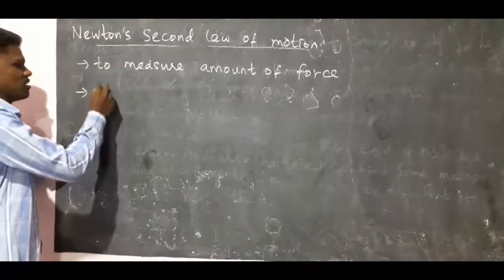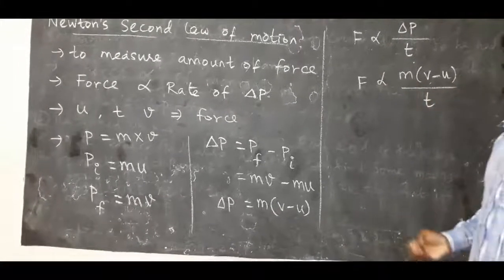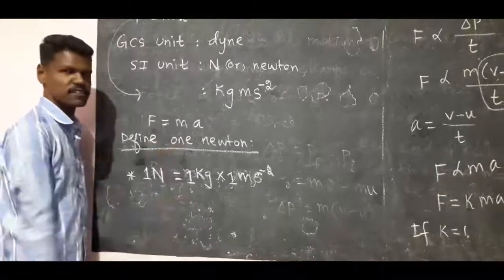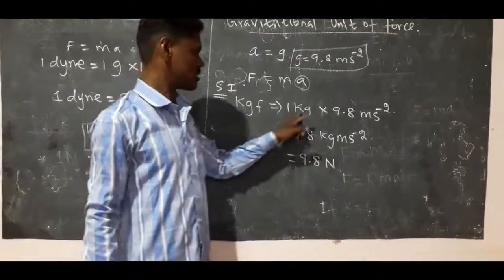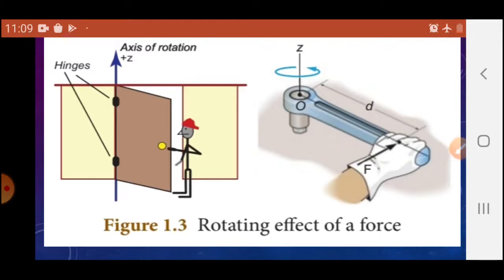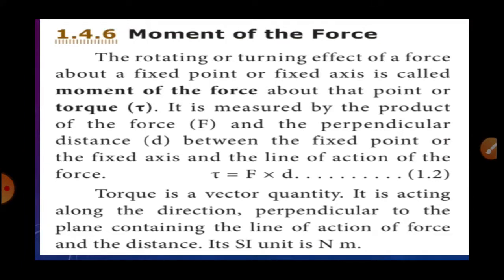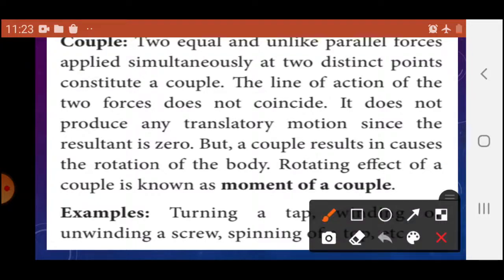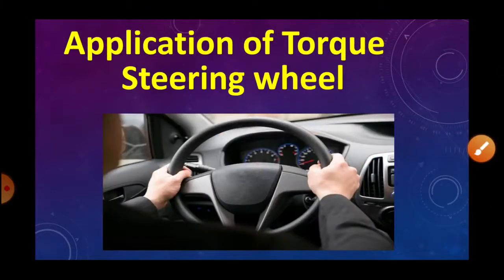10th||Newton's second law and Torque ||Part -2